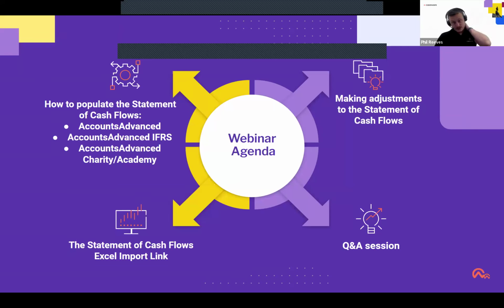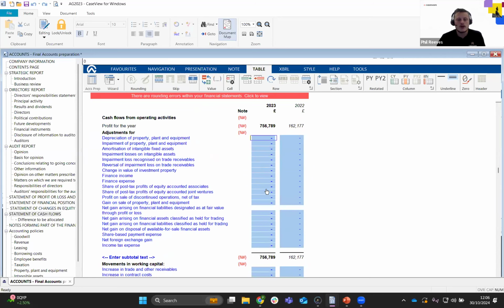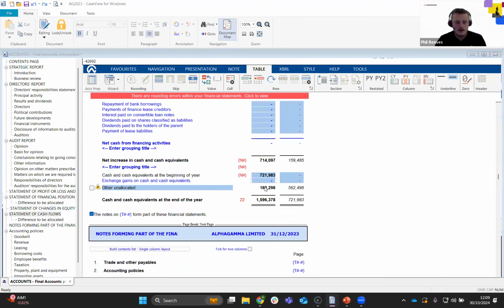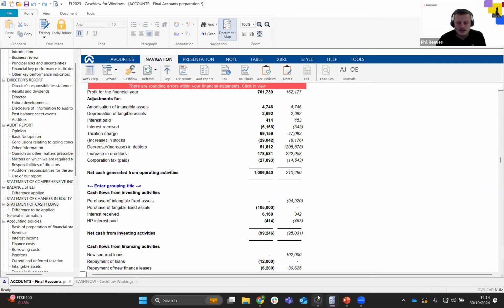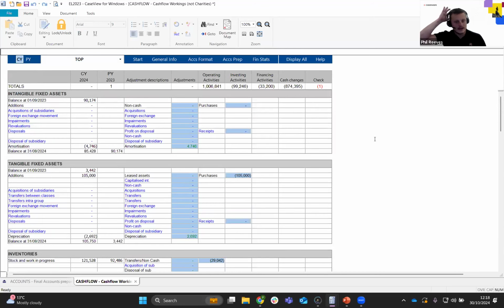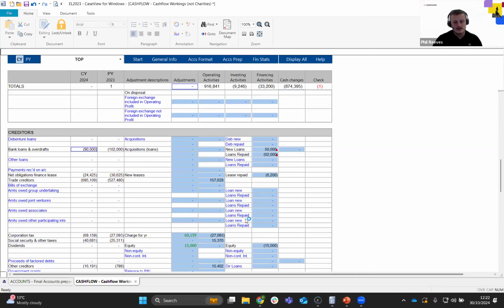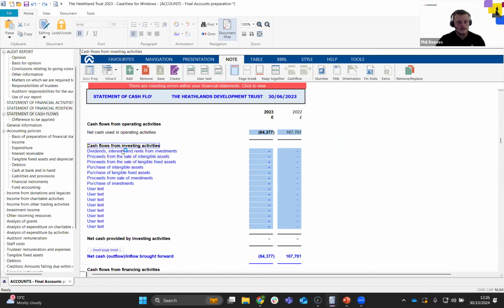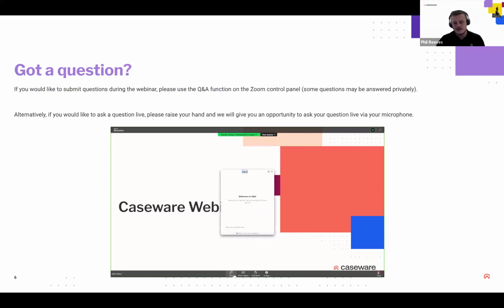Cashflow in AccountsAdvanced - Introductory Webinar - 30th October 2024